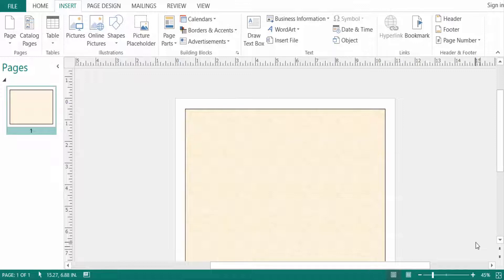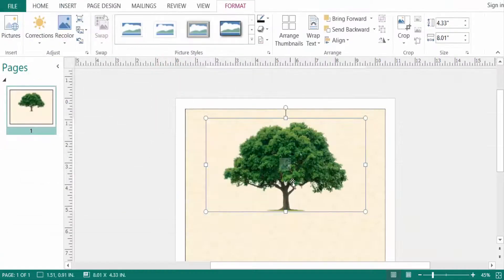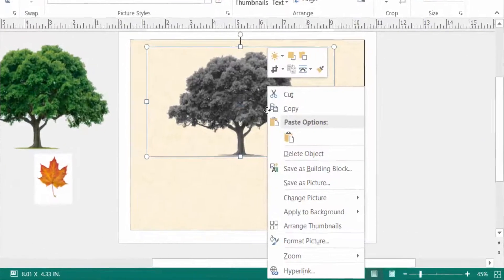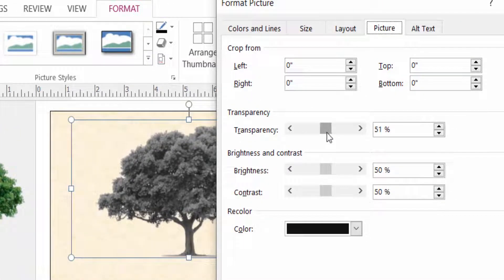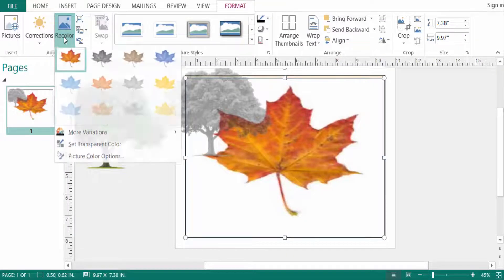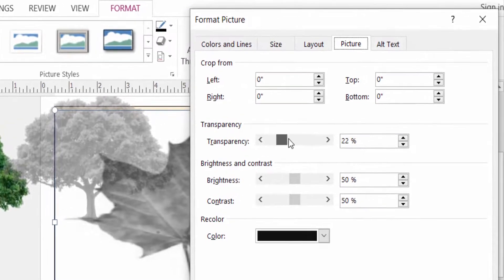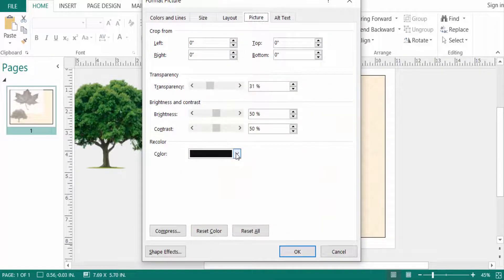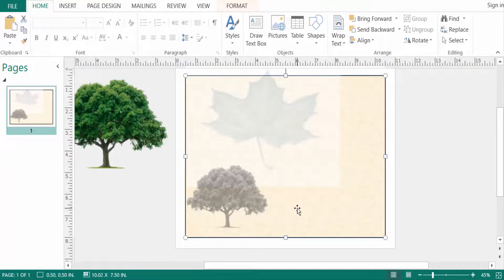How to fade a picture in Publisher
Hello everyone, Today I will show you, How to fade a picture in Publisher.